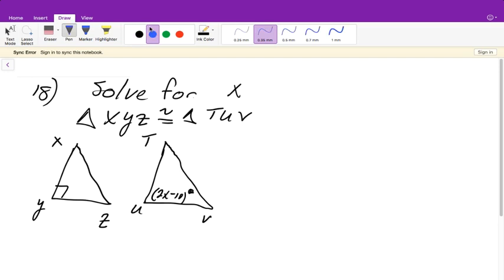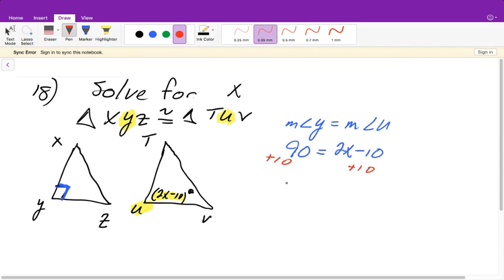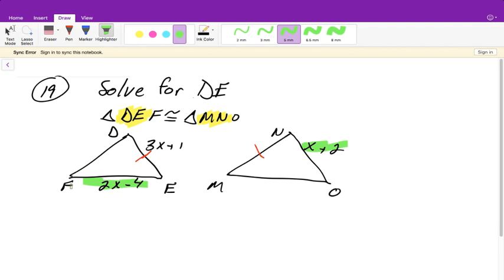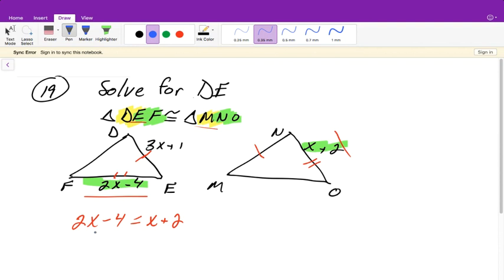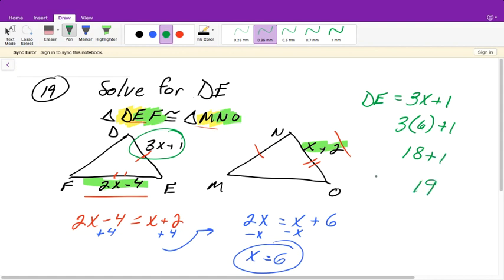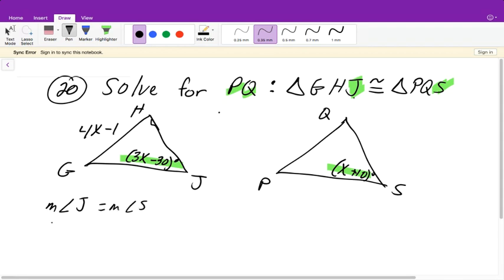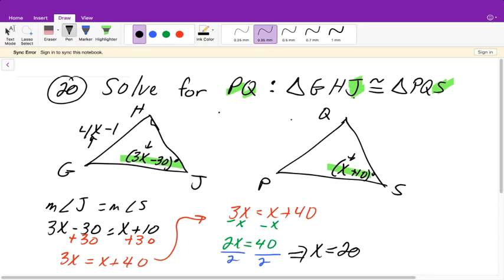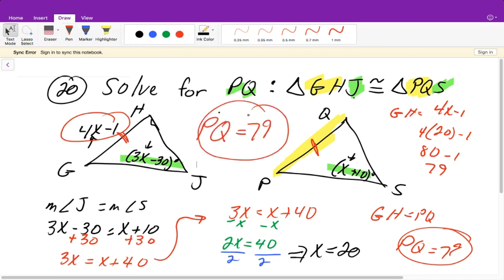Section 20A - 20B Review Part 2